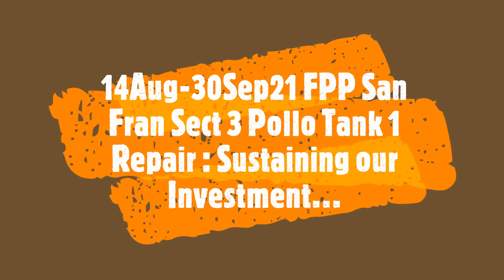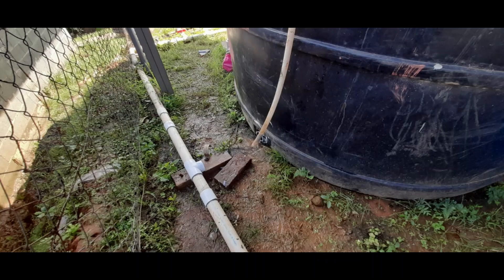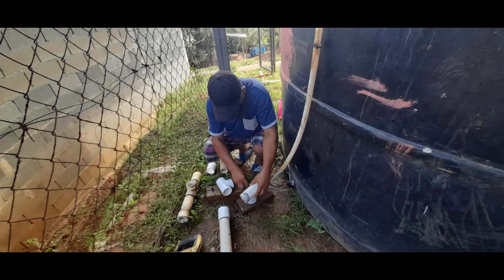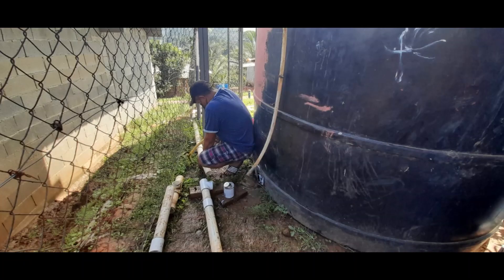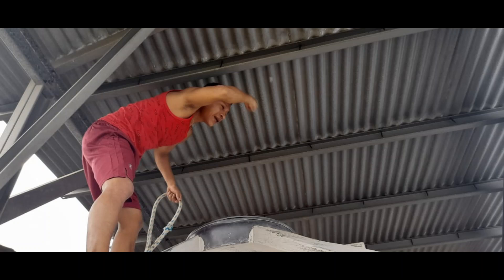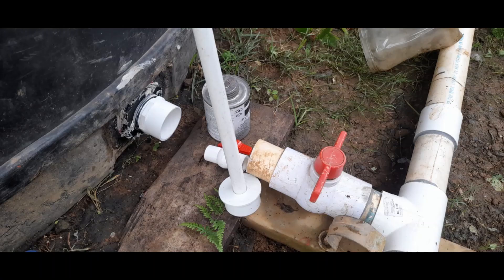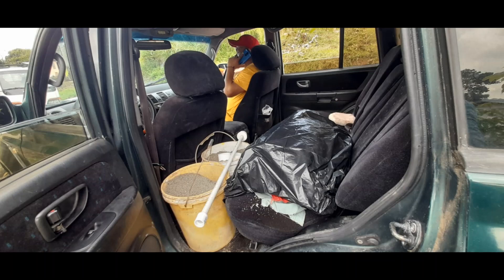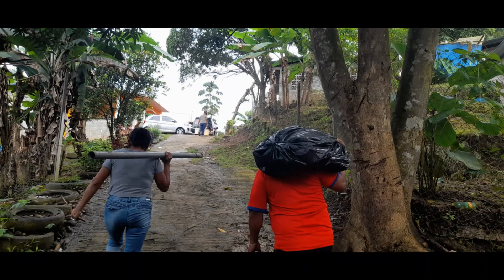210814 0930 FPP San Fran Sect 3 Pollo Tank 1 Repair Bulkhead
14Aug-29Sep21 FPP San Fran Sect 3 Pollo Maint Visit Bulkhead Repair

Footprint has been working with the sector 3 area of San Francisco in Ancon, Panama for the last six years. After five years the engineers Without Borders USA chapter at UC Berkeley completed its program in providing the facility to the community. Footprint has maintained its presence and help sustain the investment assuring continued performance of the network.

Tank number one at the pollo tank enclosure was damaged. This is the third time that this tank piping has been broken and is a result of personnel entering the enclosure and stepping on the outfall. When we are finished the outfall will be properly supported so that even if this should happen again it will not break. Regardless Footprint was present to help sustain and maintain the facility.

Parts were purchased for the bulkhead repair. The bulkhead also required the use of tools which only Footprint has in its possession; all of these tools have been previously donated. Footprint loaned them out to the community for use in the repair. But the work was done by the community and volunteers were there to help repair the tank. It is another role that Footprints has, which is to mentor the community members. It helps not just repair the damage that is done once, but leaves behind a skill set and a knowledge of how to do these repairs in the future should they be needed.

The tank enclosure also needed to be repaired. The fence had fallen on one corner and other areas of the cyclone fabric needed to be tightened. It's important to keep unauthorized personnel from entering the enclosure and this was done to make sure that the tank facility is protected. The India tank facility was in good working order and did not need any repair.

It was good to see the community out in force. It's good to have this type of support. We cannot nor should we try to do this type of work by ourselves. The community must have ownership in what is donated. That is evident here as we had plenty of help big and small in order to make sure that the repairs were done.

This culminates six years of working with San Francisco. The community still has a lot of problems to solve but these are more related to upstream issues with sharing the water. These are well discussed and covered in other podcasts. But as far as the investment that was made by Engineers Without Borders USA University of California at Berkeley chapter, Footprints has made sure that this investment is working. We will be glad to come back and help in any way we can in the future.